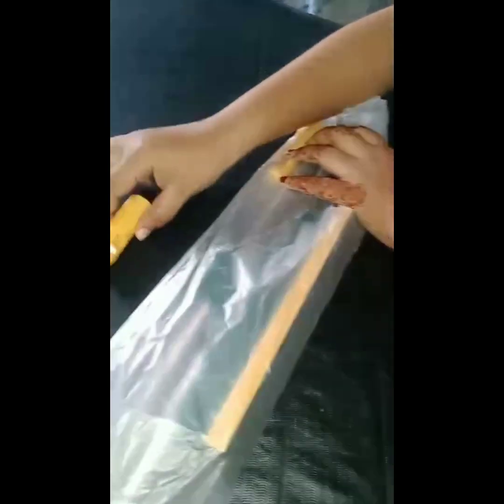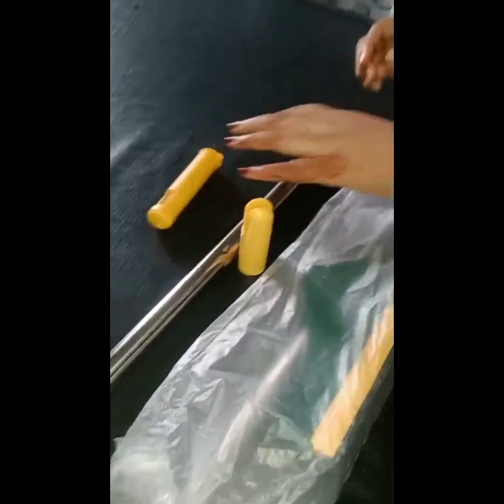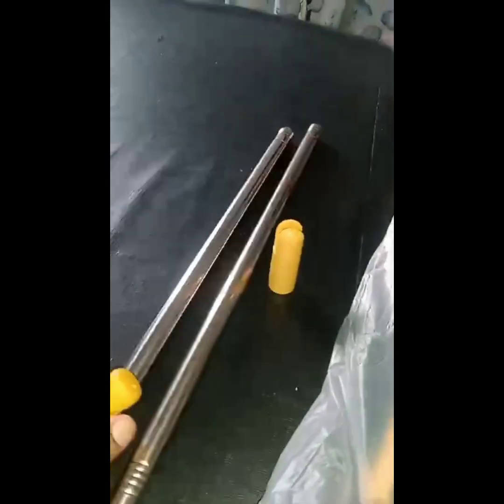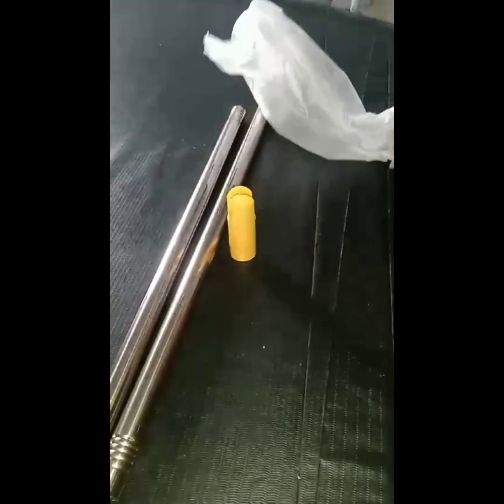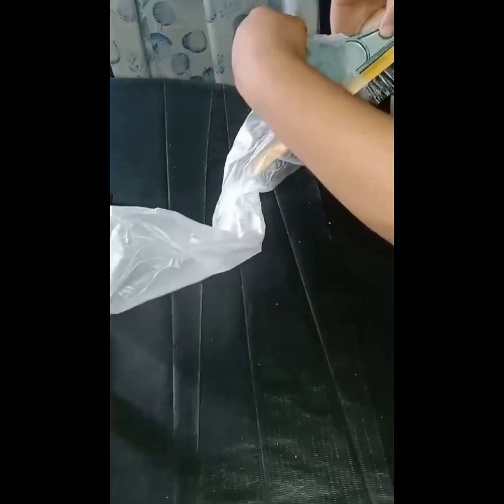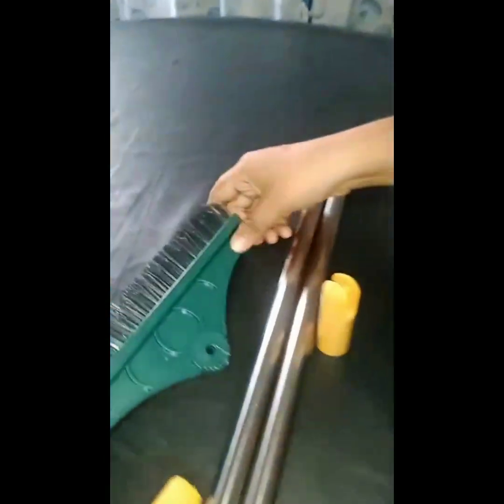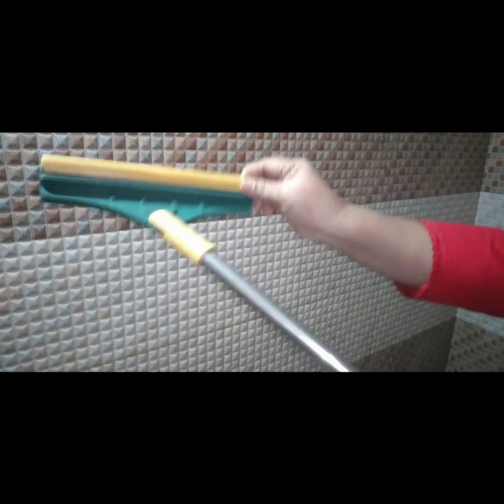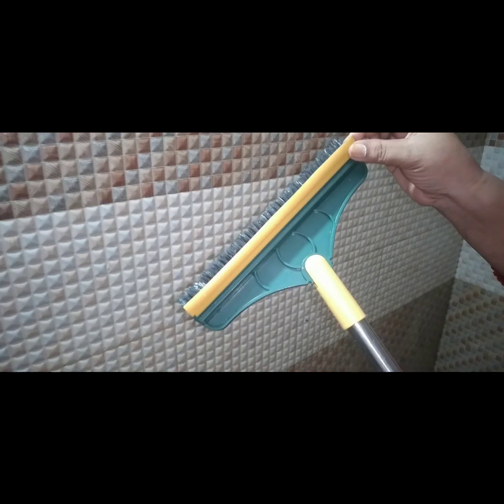Unboxing vedeo ll measho product ubboxing ll cleaning brush